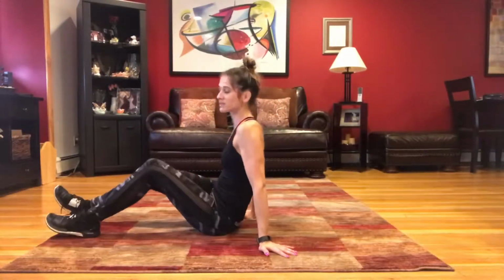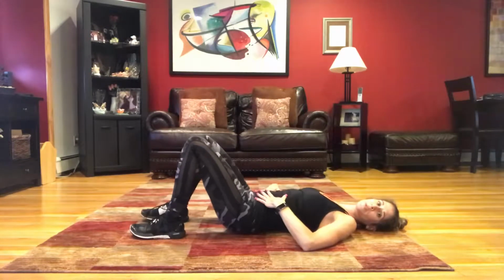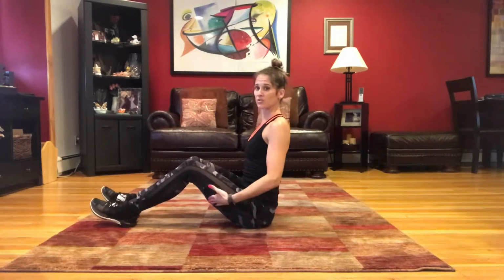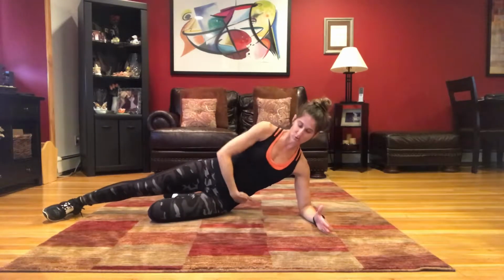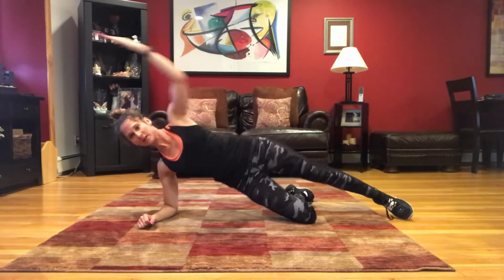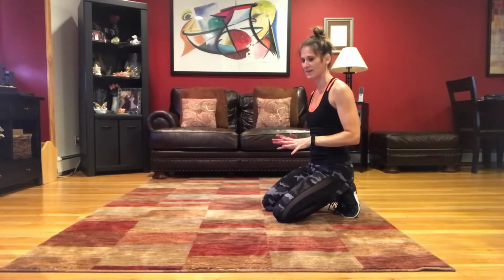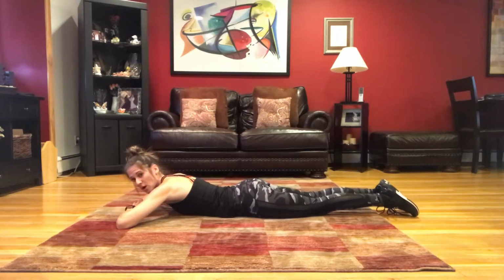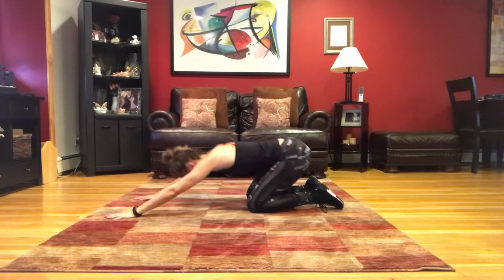360° of Core Focus - Workout #1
360° of Core Focus Workout #1

Core workout focusing on hitting all muscles of the core 360° around.

Upper Core Focus